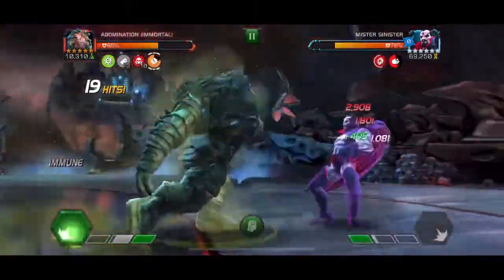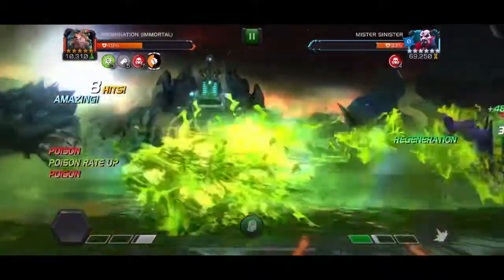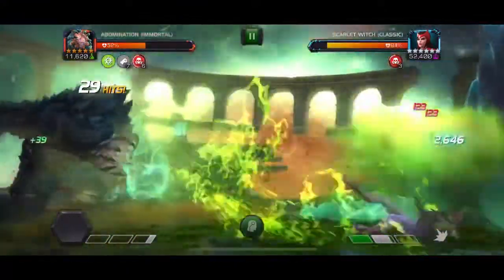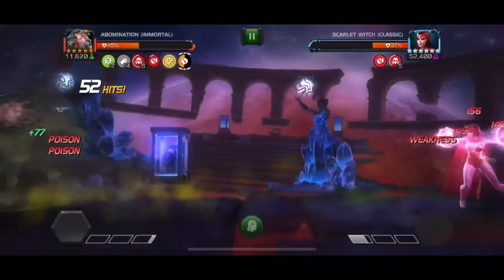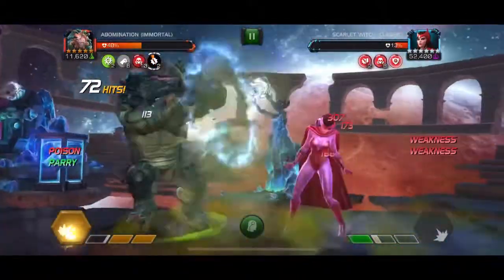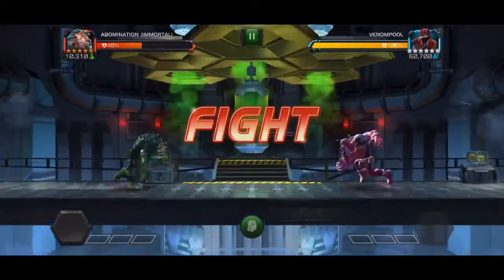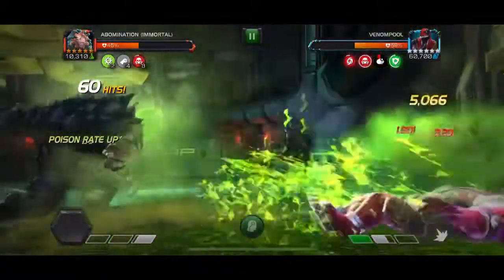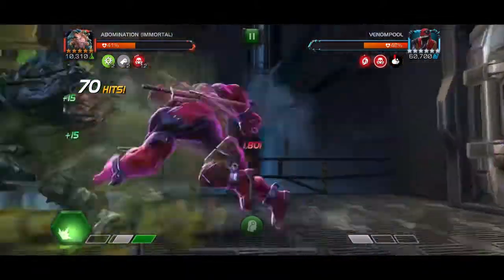Immortal Abomination - Poison & Clap Back god!